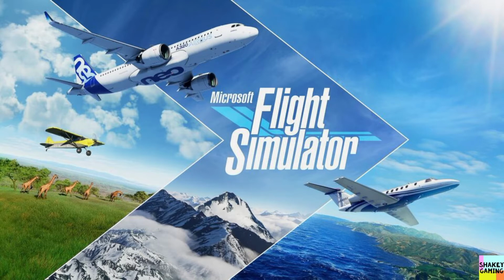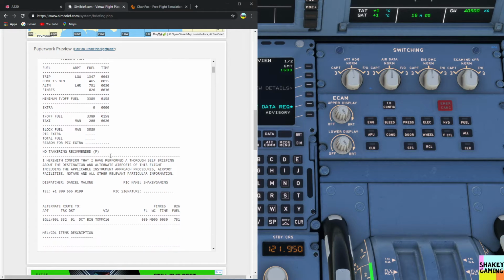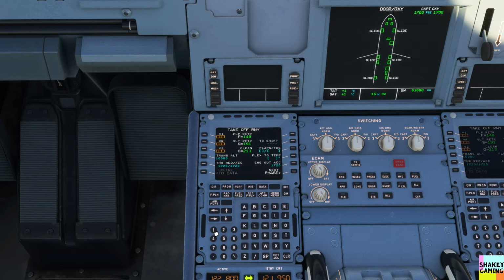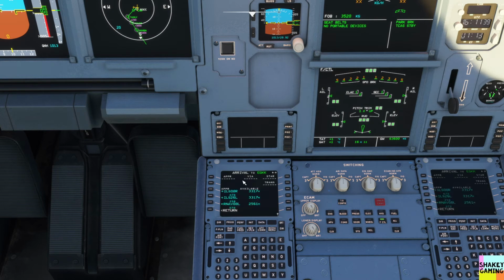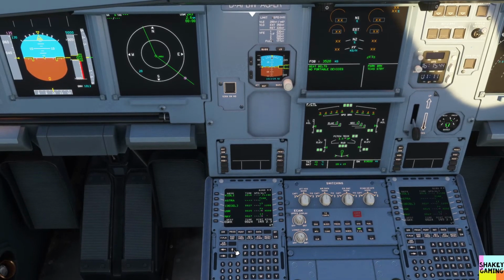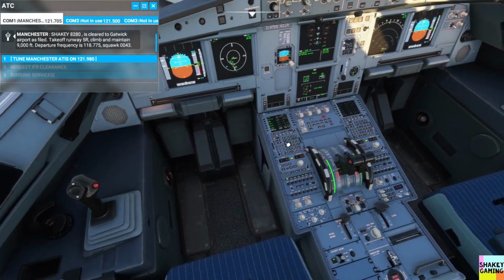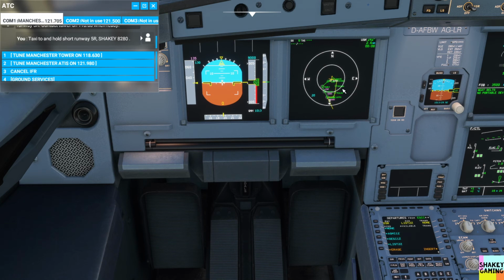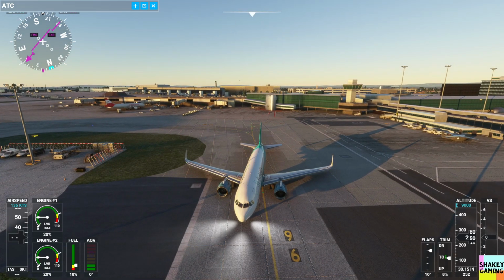Microsoft Flight Simulator Tutorial: Episode 2 Start up and Taxi checklist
In this Episode we will discuss how to input your flight plan, import your flight plan from simbrief, change settings on mcdu, start your APU and engines and prepare aircraft for taxi to runway